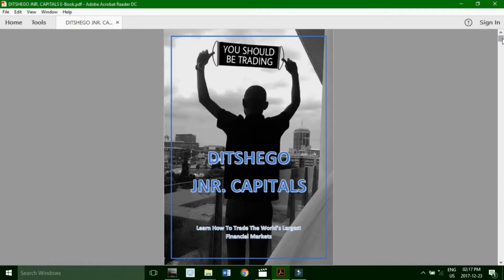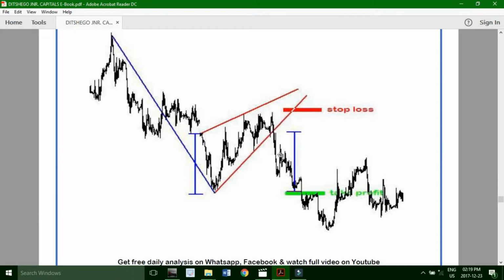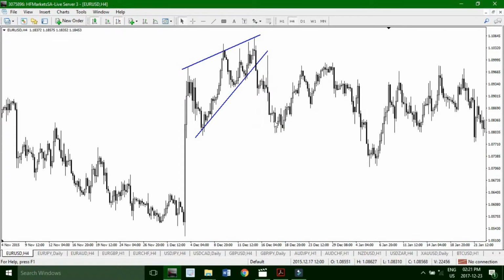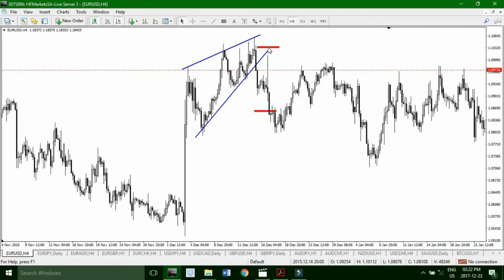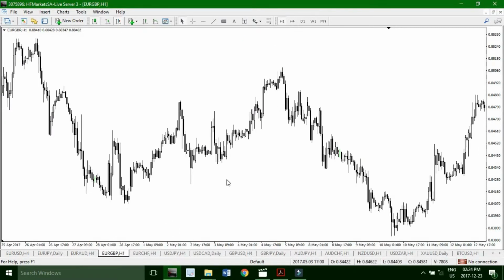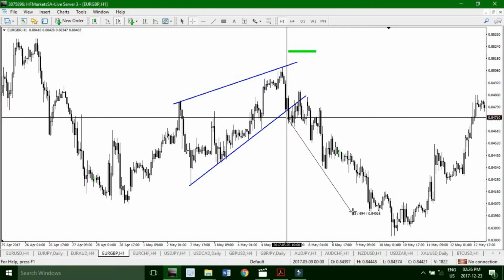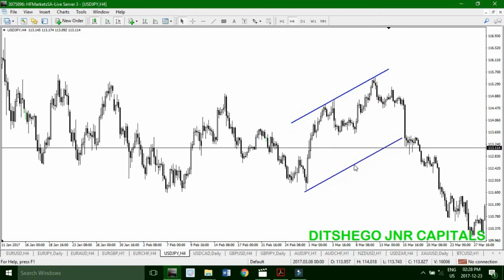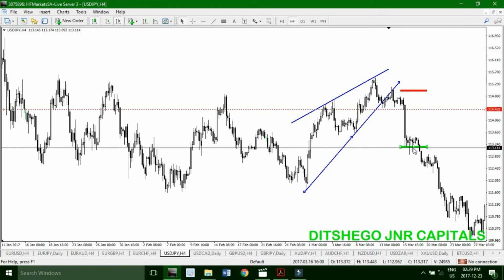TECHNICAL ANALYSIS: Rising Wedge (Chart Pattern Tutorial)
Thank you taking your timing to learn about my forex tutorilas i hope to provide you with great value that you can personally use and apply to succeed as a trader.